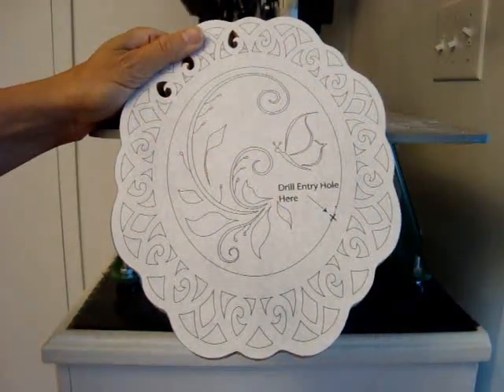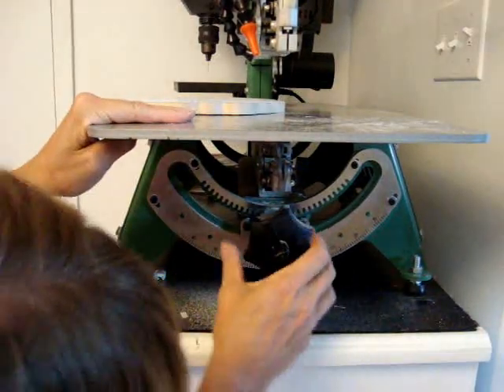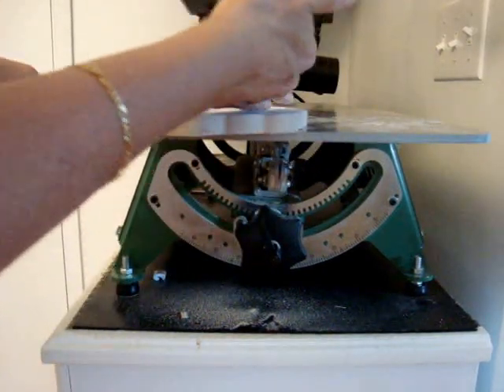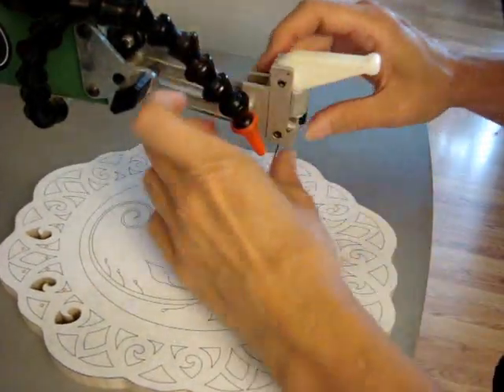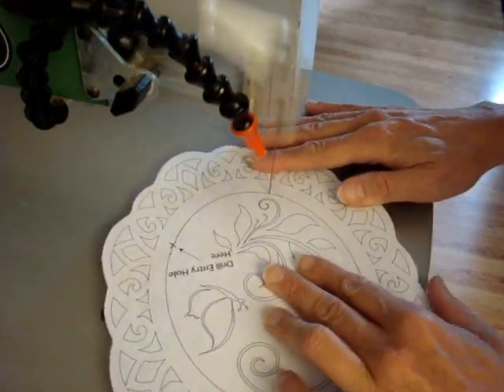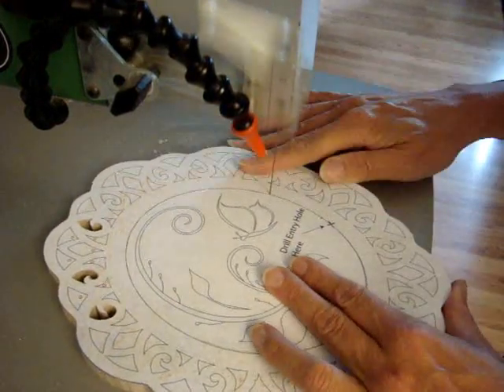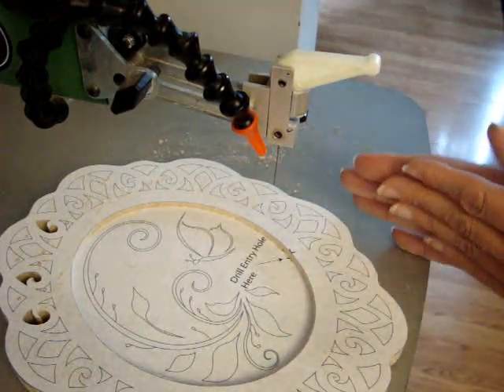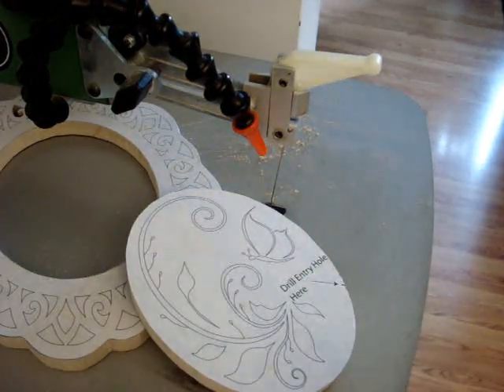Lesson 9 - Cutting a Bevel on the Scroll Saw.wmv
Lesson 9 from the Lumberjocks scroll sawing online class I conducted.  In this lesson, we learn to do bevel cuts on the scroll saw which is useful in making self-framing plaques, as well as some types of scroll sawn baskets.  In the first part of the video, I demonstrate how to set up my Excalibur 21 inch scroll saw and on the second part of the video I demonstrate the cutting of the bevel. For more videos, educational articles and comprehensive patterns please visit my